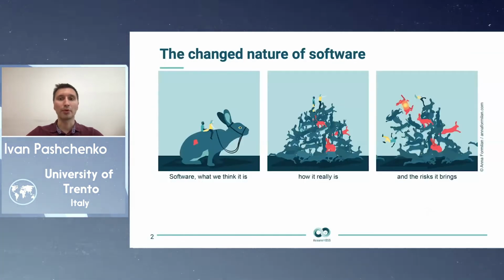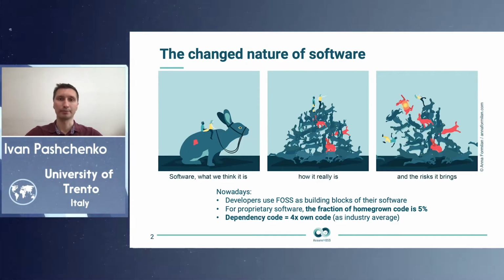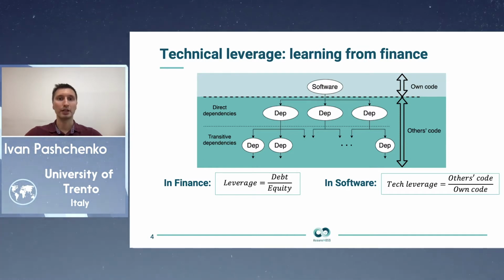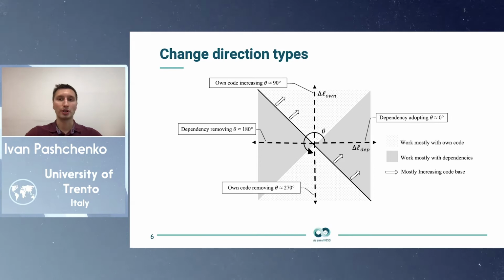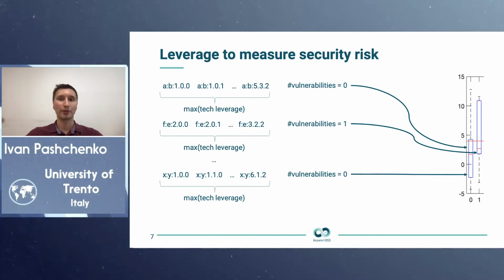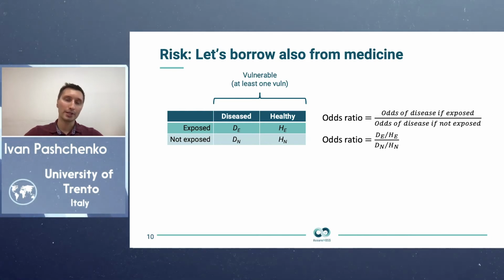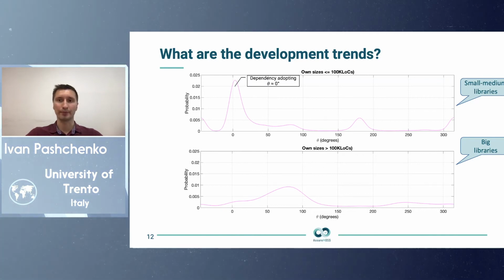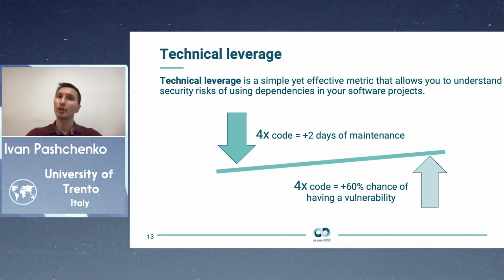Technical leverage, the software metric that does measure your security risk - Ivan Paschenko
In finance, companies leverage external assets (e.g. debts instead of shares) to multiply profits. However, leverage also magnifies losses, which may lead to bankruptcy as in 2008. We observe similar trends in modern software: developers leverage the functionality of open-source software dependencies to increase development speed and reduce costs. Yet, software dependencies are known to introduce security vulnerabilities: the Equifax breach, the Panama Papers, VerticalScope breach, and others affected millions of people. In this talk, we will demonstrate Technical Leverage, a simple yet effective metric for measuring software security risks.